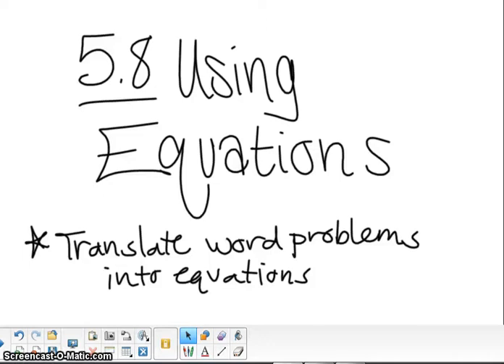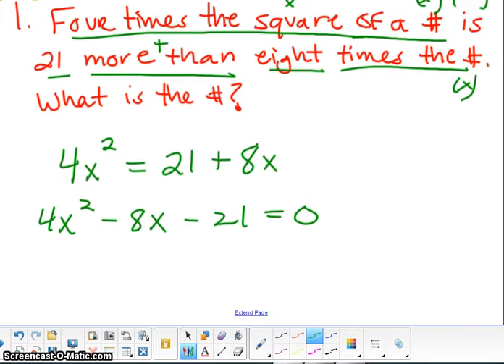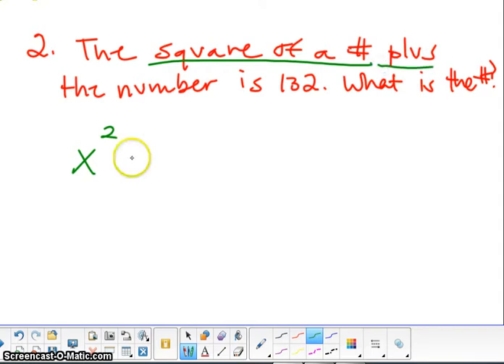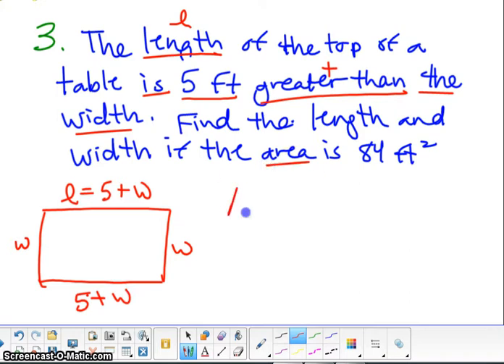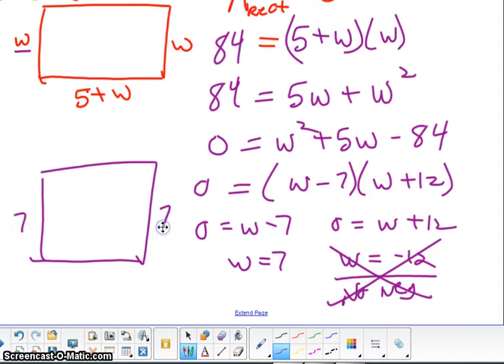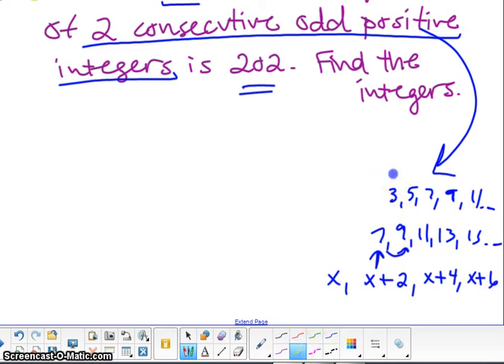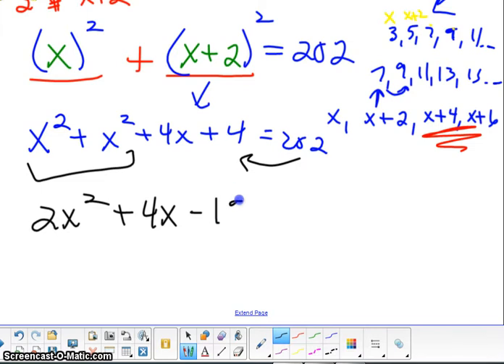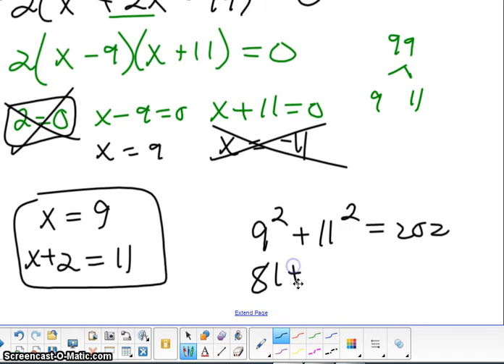5.8 Writing Equations using Quadratics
5.8 Writing Equations using Quadratics